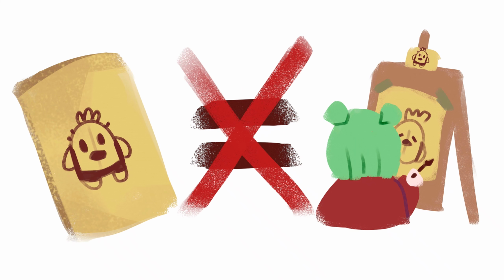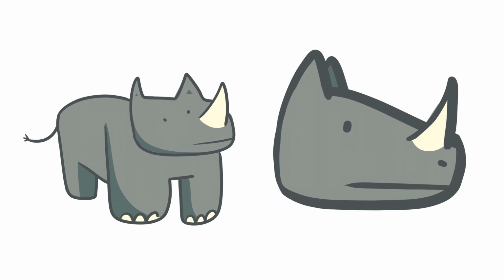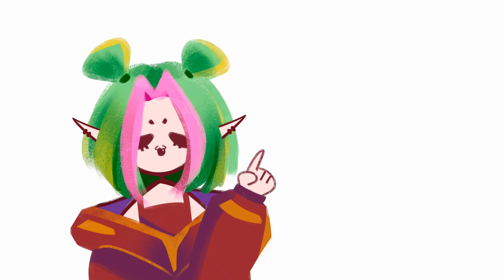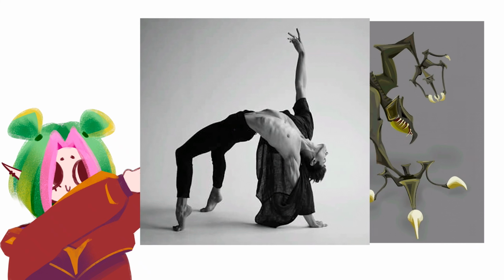REFERENCES = TRACINGS? What and why? [animation]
Hi! In this video, I will cover everything about references, from explaining the concept itself to providing examples of their use. I've decided to deviate from my usual video narrative format and created an animation to help convey the information more effectively ;Р

【Places where I hang out】

Your comments, likes, and subscriptions inspire me to keep creating ૮•ᴗ• ྀིა